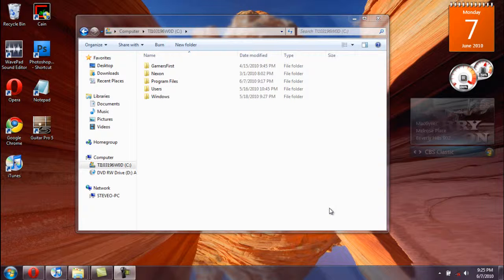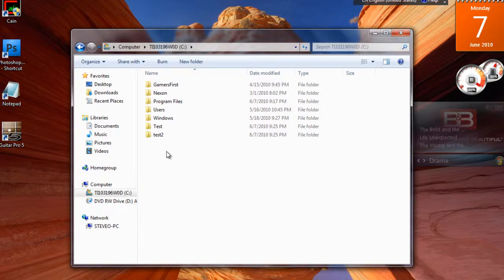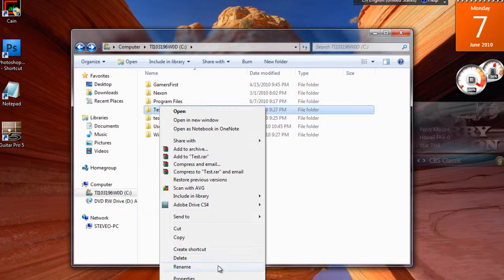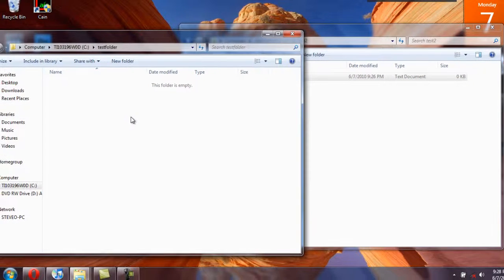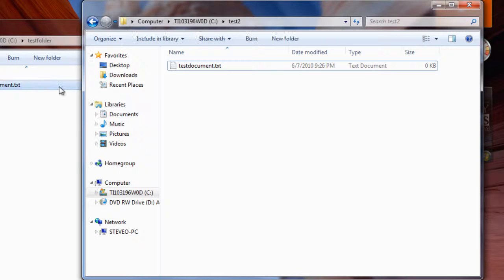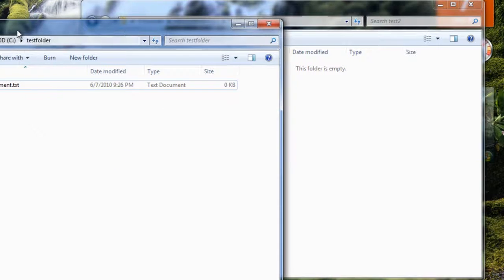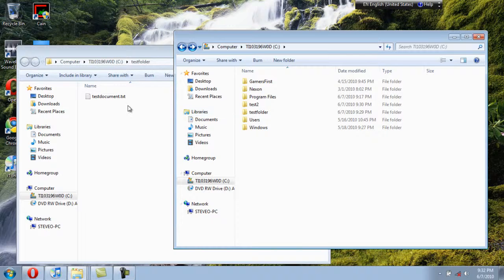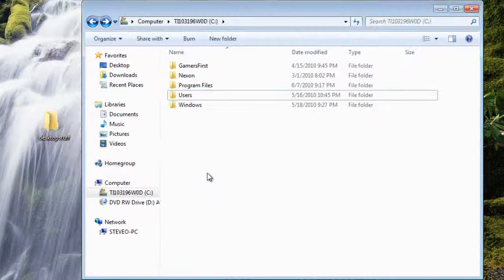WindowsExplorer.mp4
By Steven Pegram - - A tutorial to show you how to move, delete, copy, paste, create, etc files and folders. Card Hero for Windows 8 has 18 card games including spades, hearts, bridge, poker and blackjack! Dozens of variations for each game, the most complete Card Games App for Windows 8.